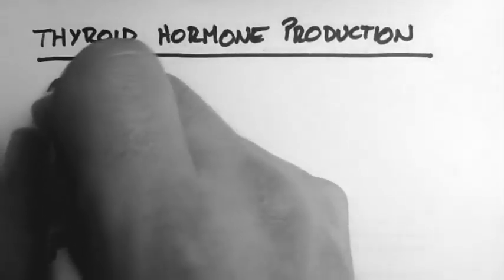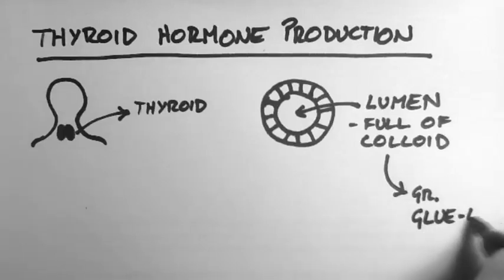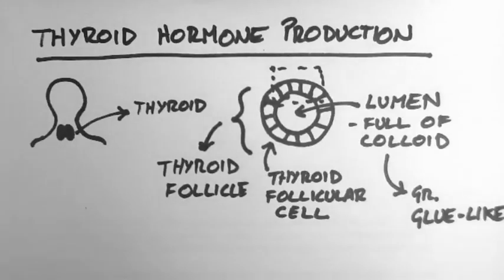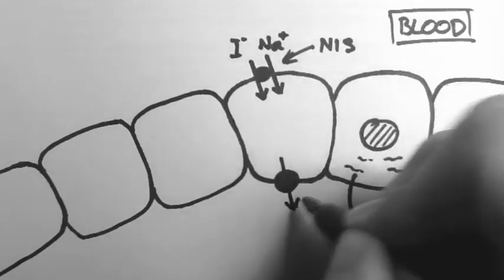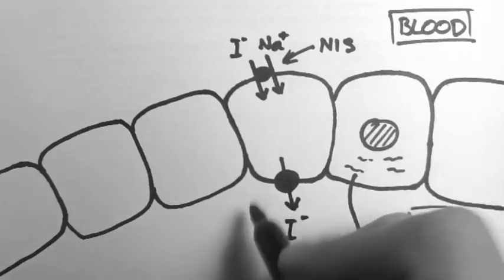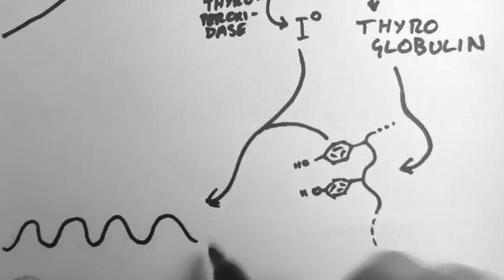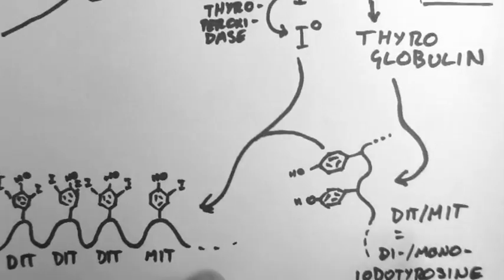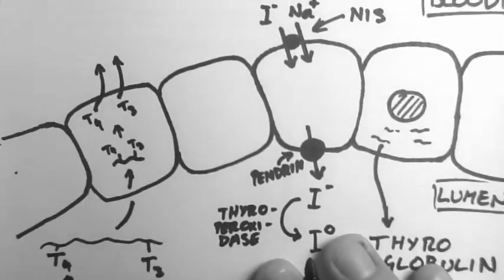Thyroid Hormone Production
- This tutorial takes a look at the production of thyroid hormones in the Thyroid Gland. This includes the transport of iodine and the production of thyroglobulin in the Thyroid Follicles. For more entirely FREE tutorials and accompanying PDFs